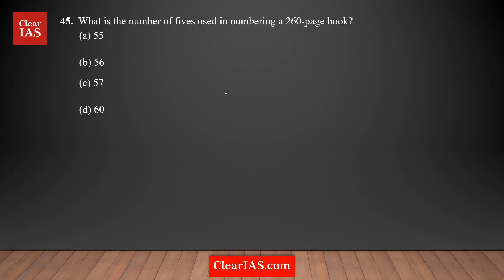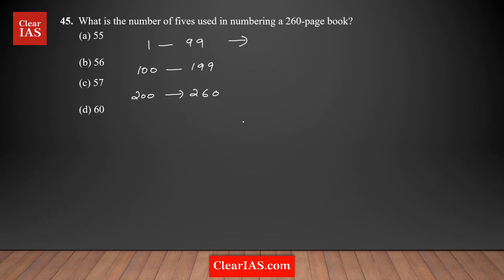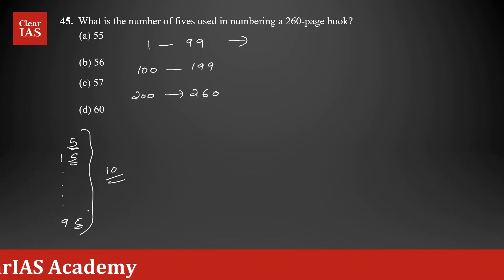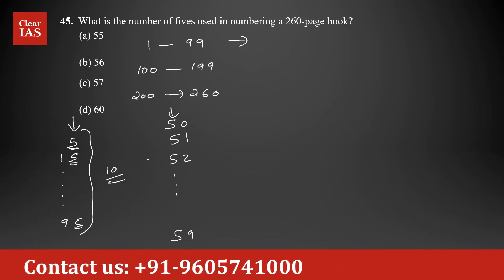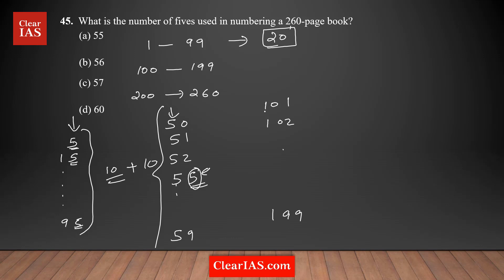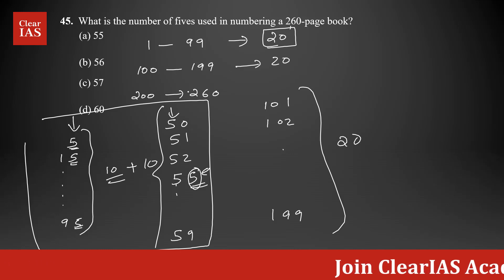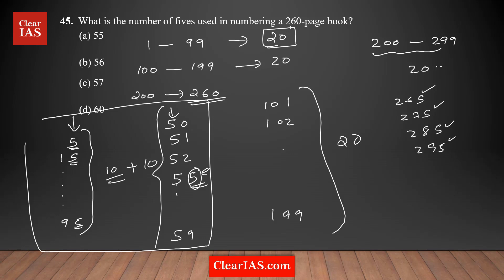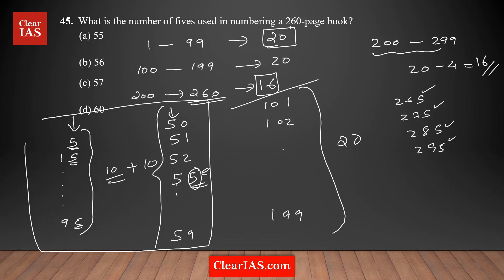What is the number of fives used in numbering a 260-page book? | CSAT 2024 | UPSC | ClearIAS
What is the number of fives used in numbering a 260-page book?